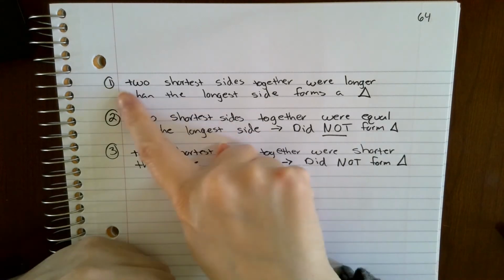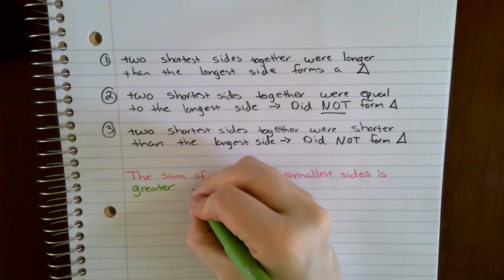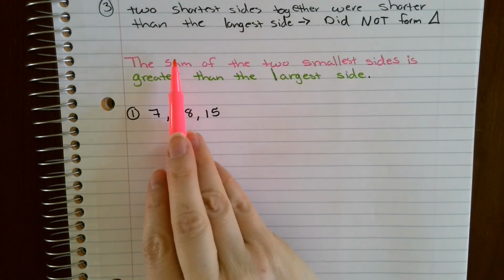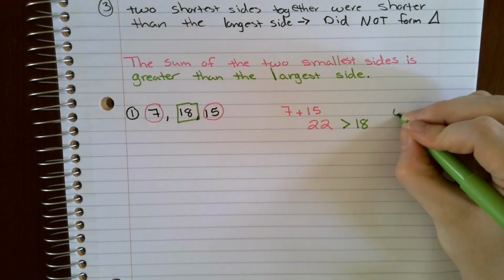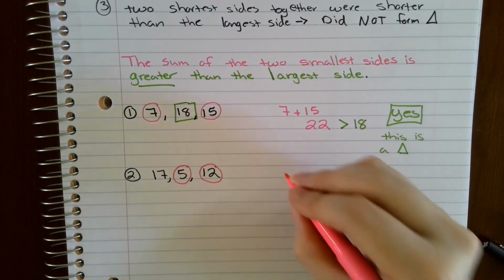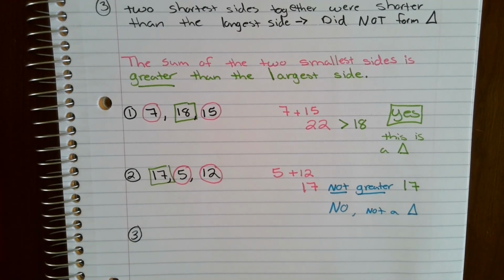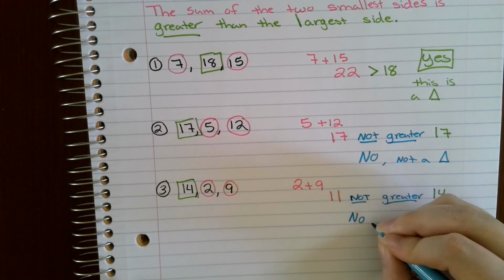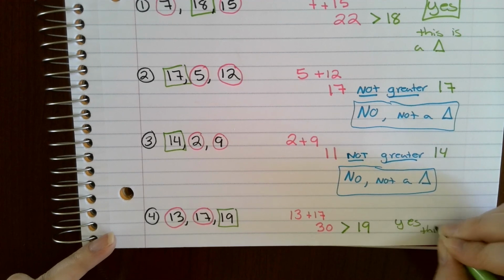04-06-2020 Triangle or Not